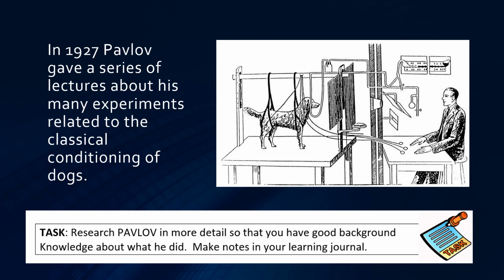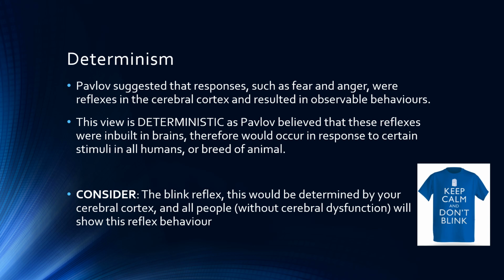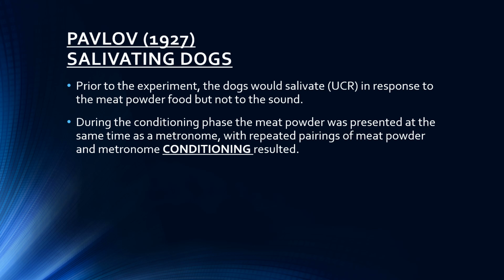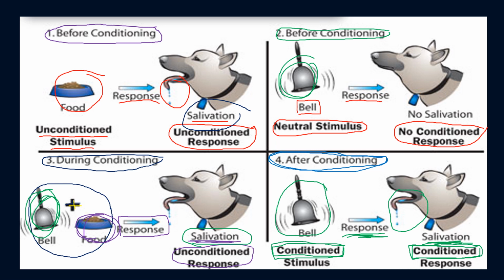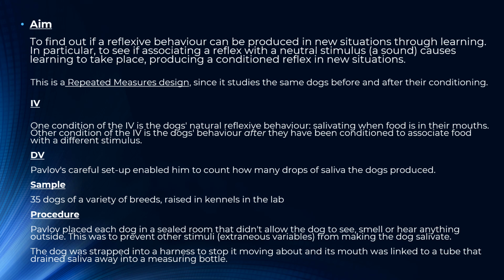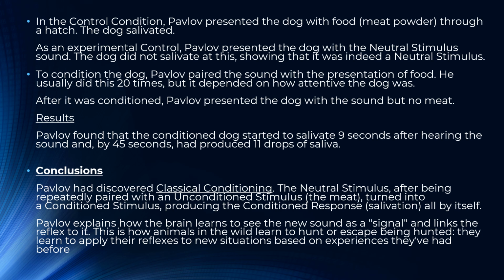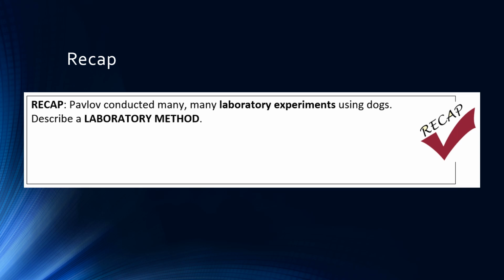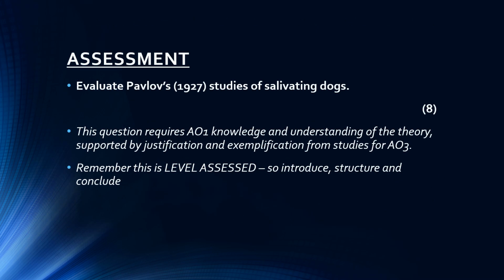PAVLOV 'Salivation in Dogs' Psychology Research Study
Overview of the research by Pavlov covering the procedure he used to test classical conditioning in the salivation of dogs.